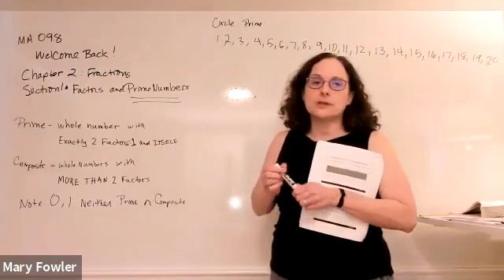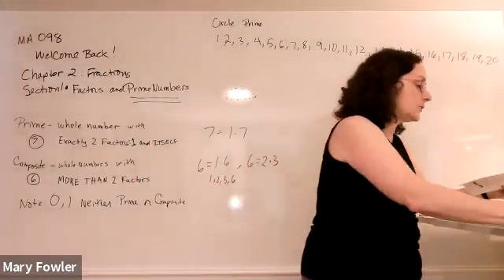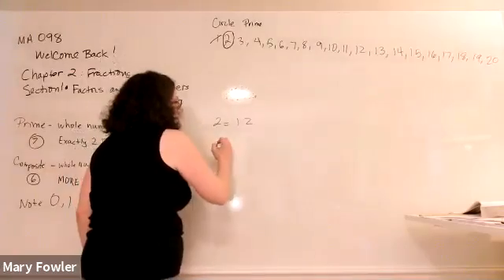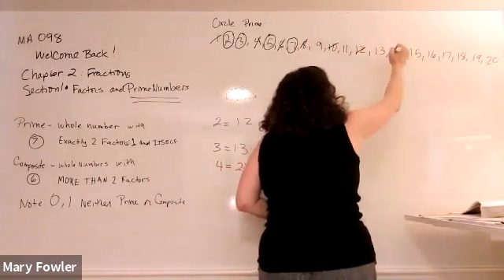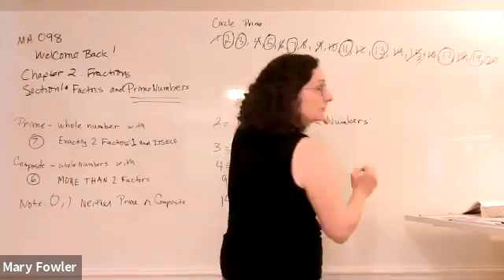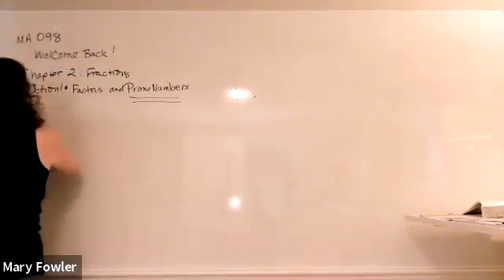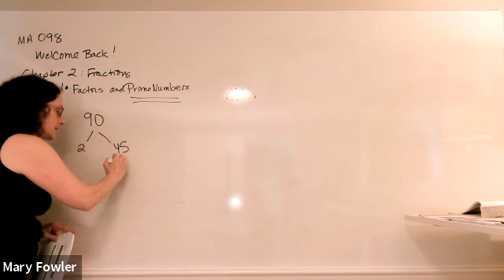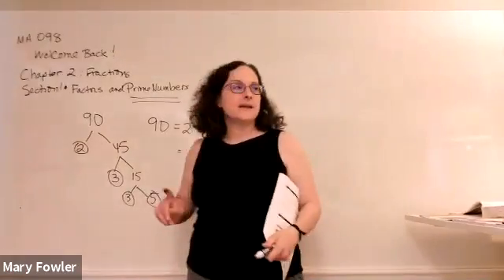MA098 prime numbers and prime factorization